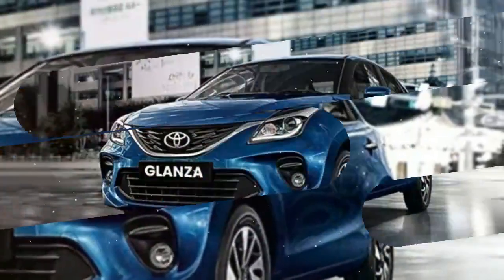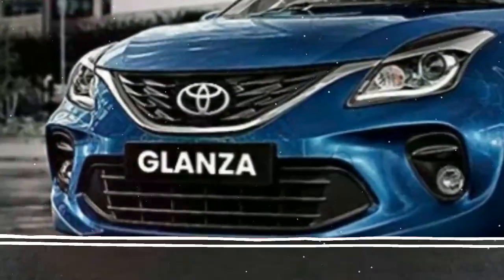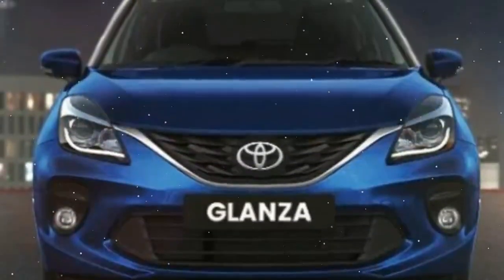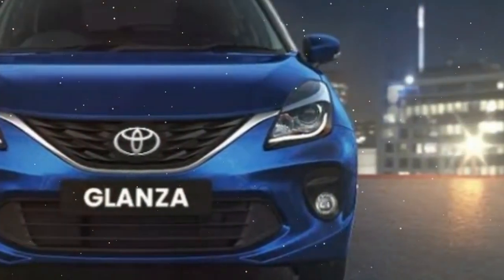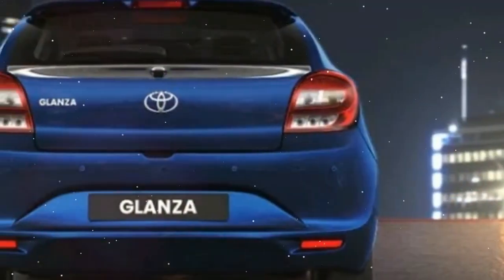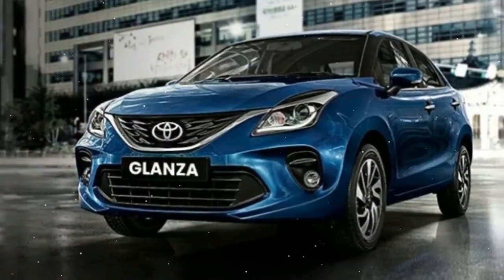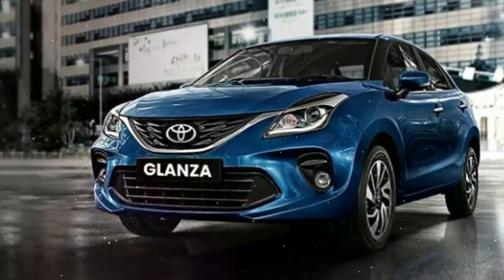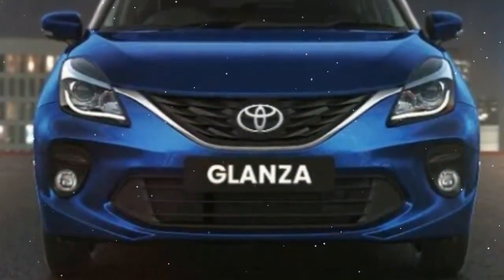Exclusive | Toyota Glanza Hatchback | Launching This Month | Full Details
Toyota has teased its own version of the Maruti Baleno-based hatchback. It is a result of the agreement signed between the two manufacturers to launch cross-badged cars in India. Toyota’s version of the Baleno will be known as the Glanza and it is expected to be launched soon. Here's what its latest teaser reveals.

The Glanza will be powered by a 1.2-litre petrol engine mated to either a manual transmission or a CVT. There will be two variants on offer. Both variants will be offered with the two transmission options, making sure that customers will not have to skimp on features based on the powertrain they choose.

The Glanza will be priced at a slight premium over the Baleno and will be sold and maintained through Toyota dealerships and service centers.

The two Japanese brands have also began joint operations in Africa where Toyota will be selling made-in-India Suzuki cars through its Suzuki by Toyota dealerships.

The Toyota Glanza is expected to be available only with the 1.2-litre K12B petrol engine for now. The engine produces 83 PS and 115 Nm and has been recently updated to make it BS6 ready. It will be mated to a 5-speed manual gearbox or a CVT.

In terms of visual appearance, expect the Toyota Glanza to get a redesigned front grille and headlights similar to the Toyota design philosophy.

The interiors, When launched, The Toyota Glanza will compete against then Maruti Baleno, Hyundai i20 and the Honda Jazz. The Glanza is likely to be priced a bit more than the Baleno.

Popular Vidio.